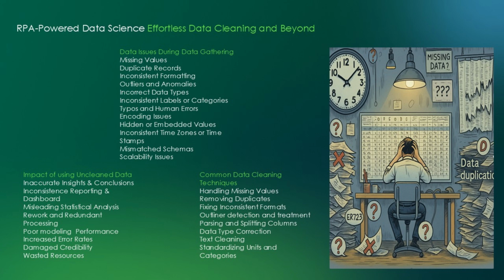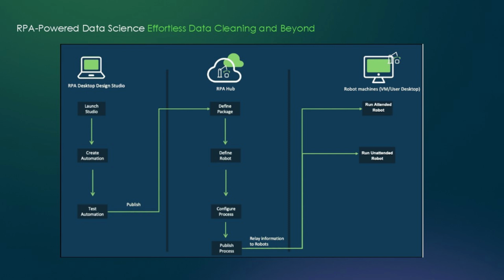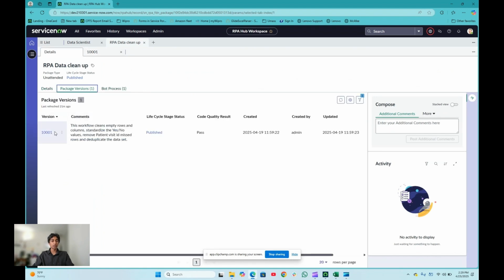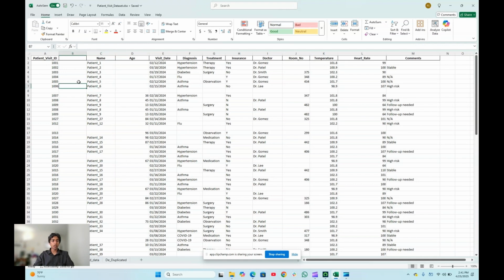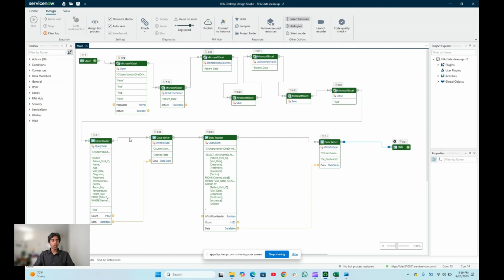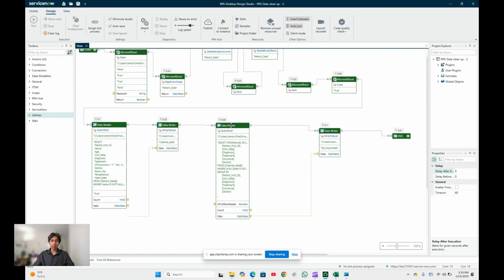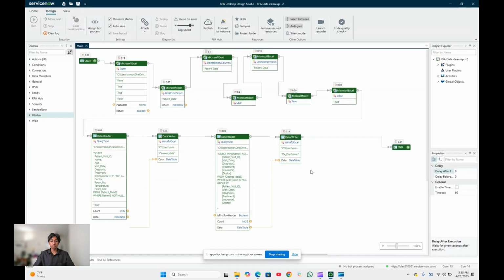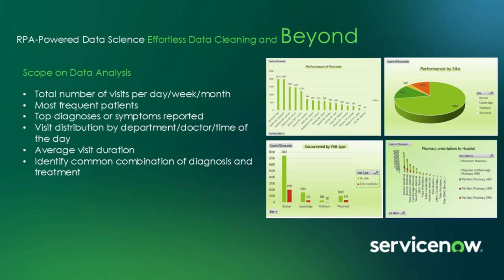RPA Data Science Effortless Data Cleaning and Beyond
🎥 I’ve recreated my Knowledge 25 session — RPA + Data Science: Effortless Data Cleaning and Beyond — in a short and sweet format!
This version includes a hands-on demo showing how to clean messy datasets using an RPA workflow — automating tedious prep work so teams can focus on insights.

A big thank you to my connections who encouraged me to revisit and share this session. Your support means a lot!